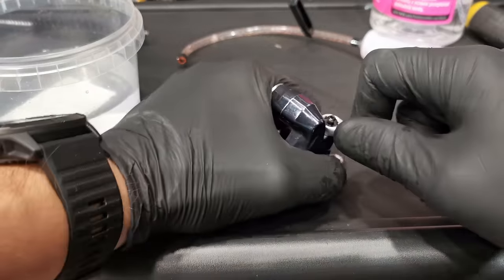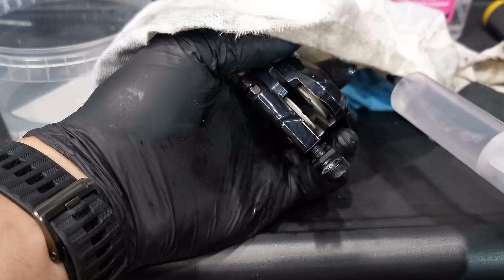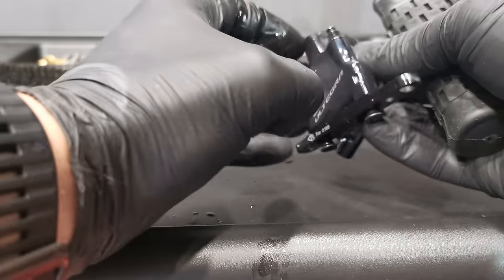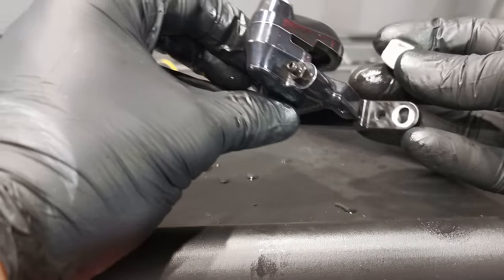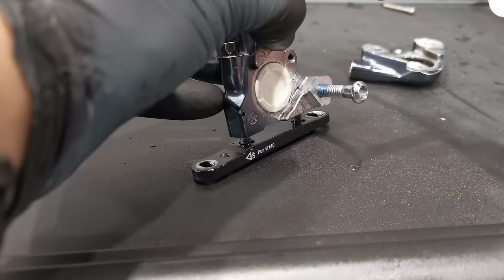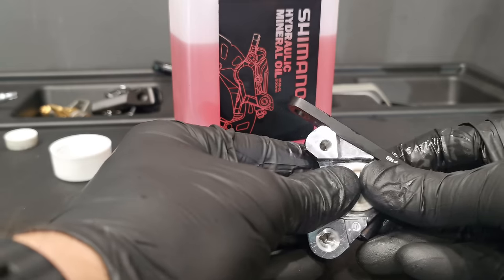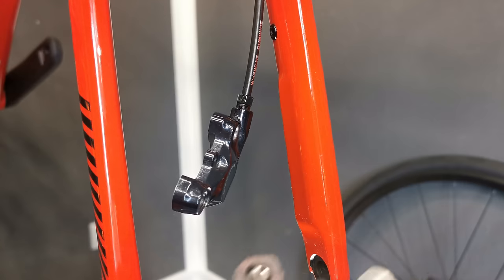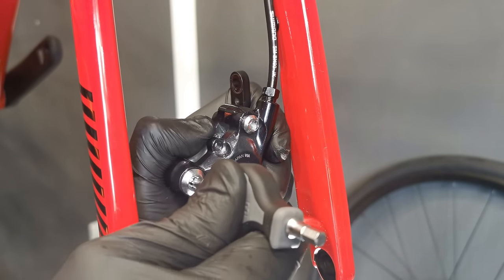Easy Way To Remove Pistons From Hydraulic Brake Caliper On Bicycle.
Huge range of the bleeding kits

0:00 Piston removal with water and syringe.
1:15 Pushing one piston back (bleed niple side!!!)
2:20 Methods that don't work...
3:00 Removing the second piston.
3:20 Replacing / putting a new piston back into the caliper.
4:18 Don't swap or forget these two seals!